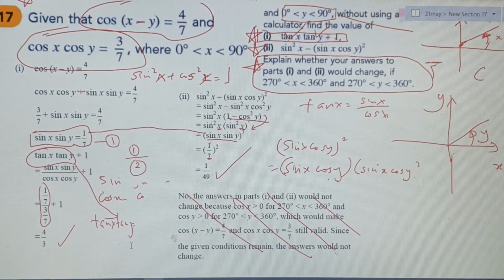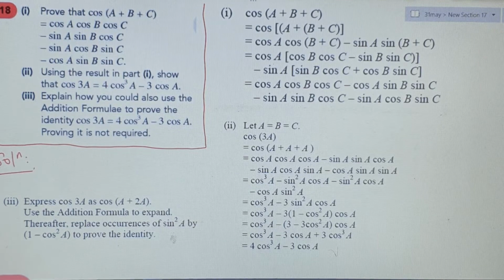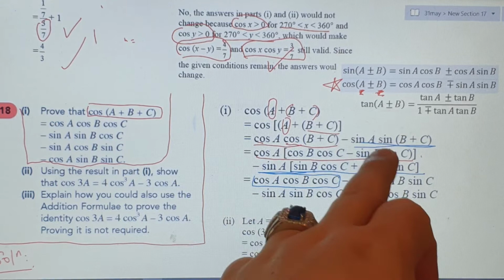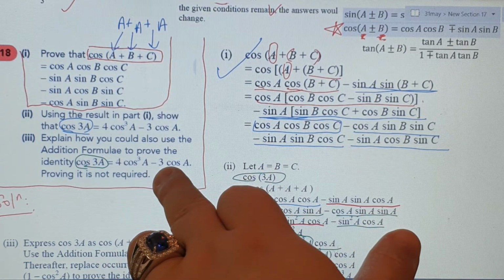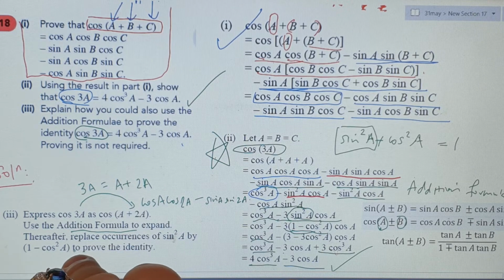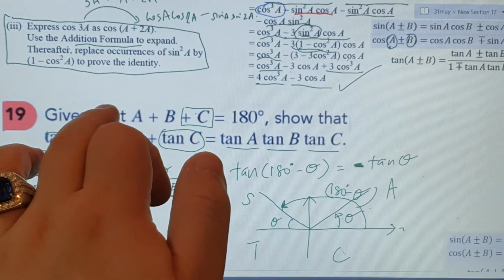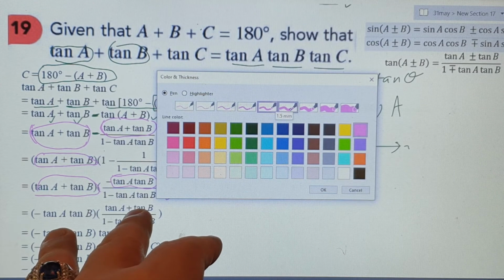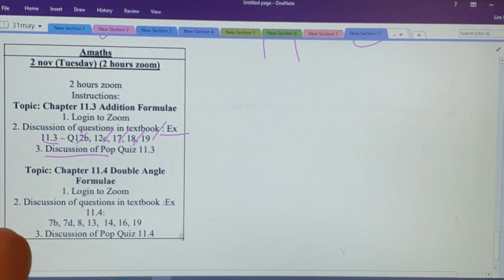小熊🐻放假了 [Ep 3]